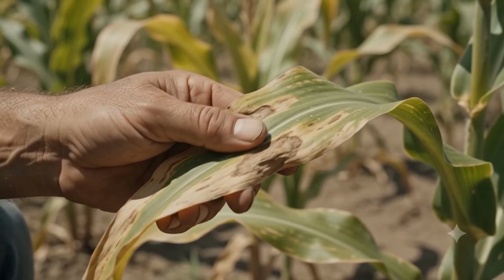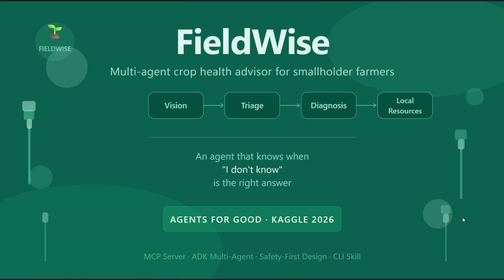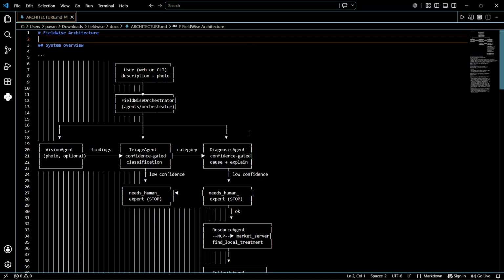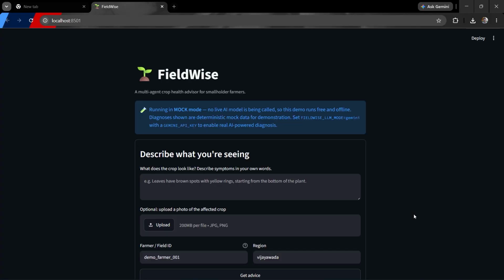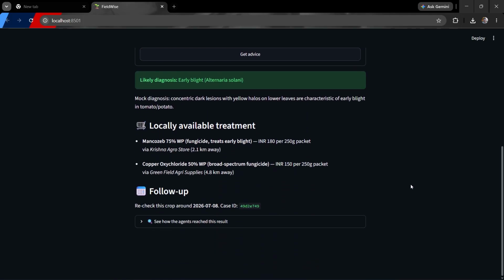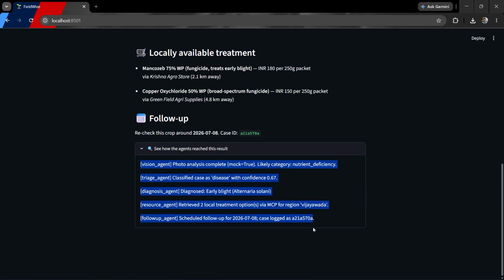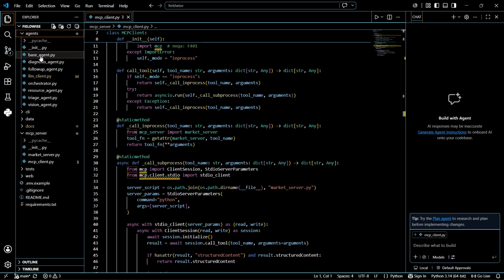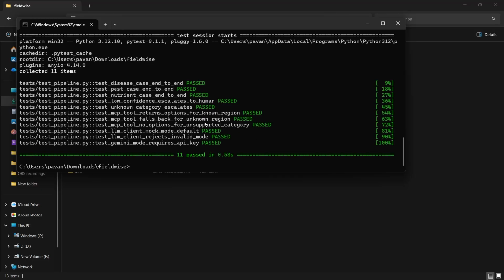Agents For Good - FieldWise | An agent that's allowed to say "I don't know"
AI Agents: Intensive Vibe Coding Capstone Project